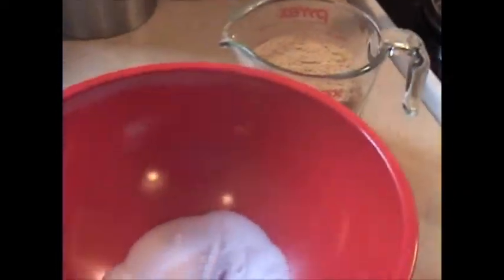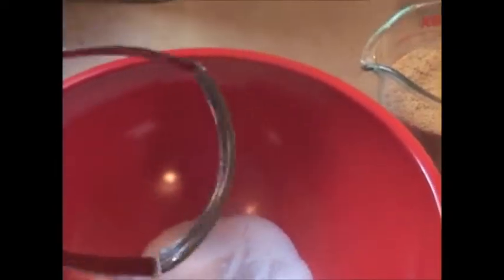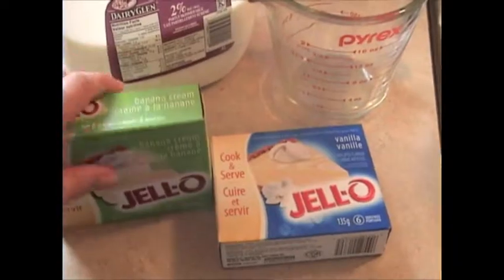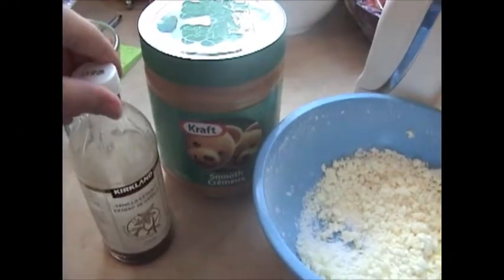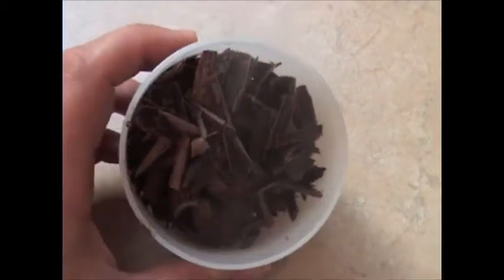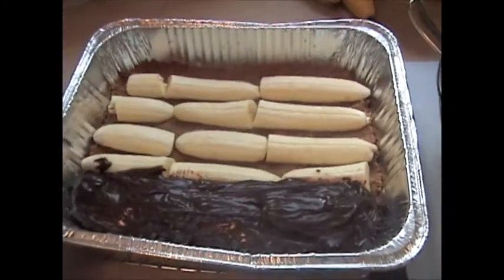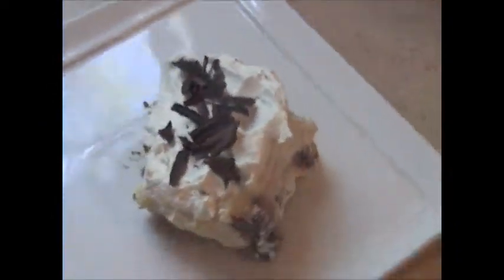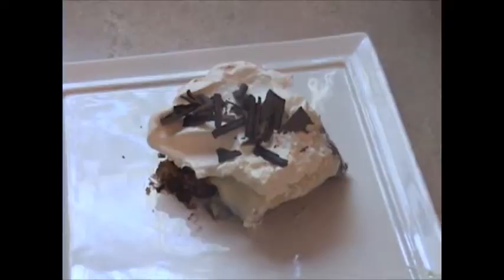Peanut Butter Banana Cream Pie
Very Yummy Peanut Butter Banana Cream Pie!!!